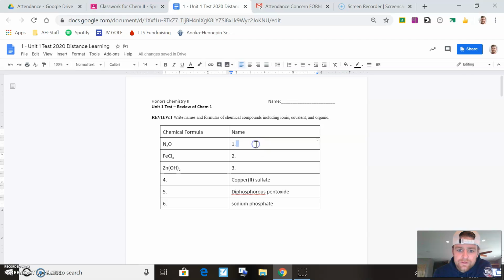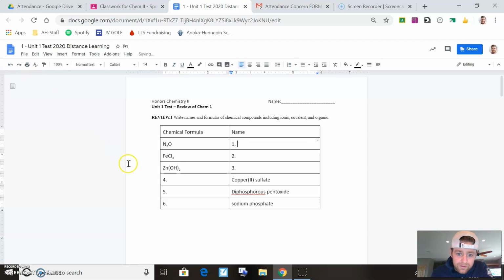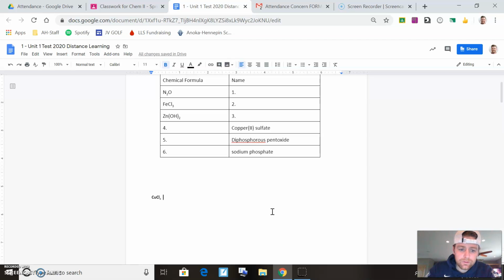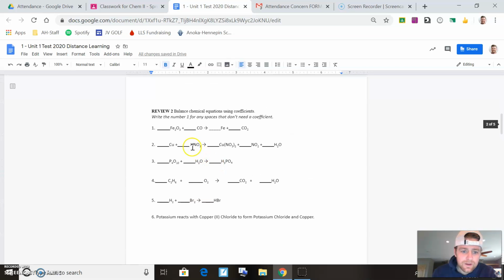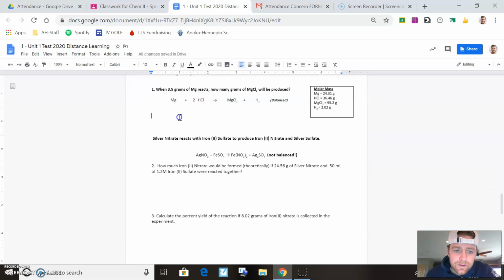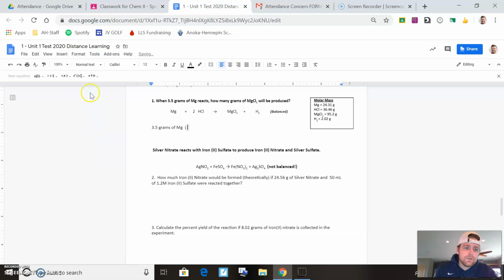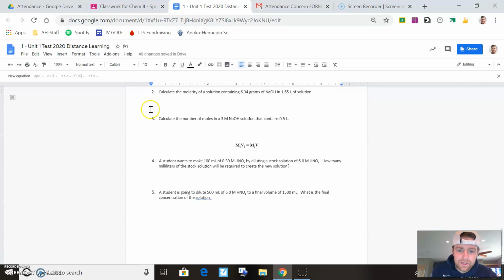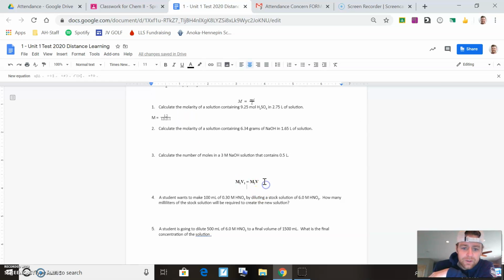Review Test Walk through